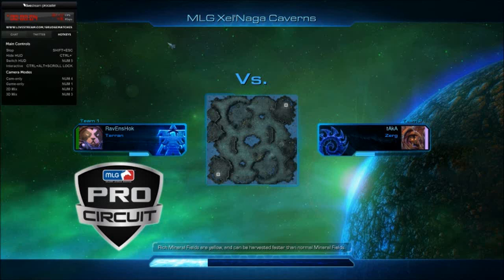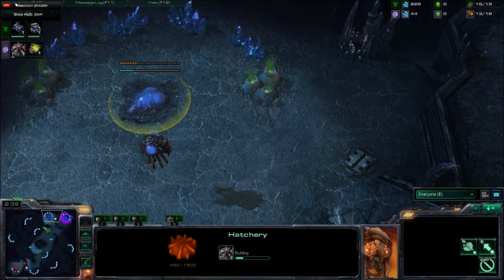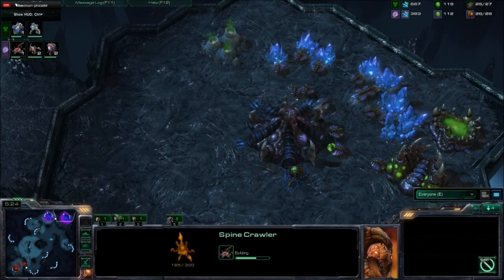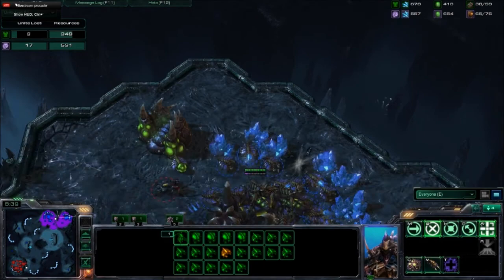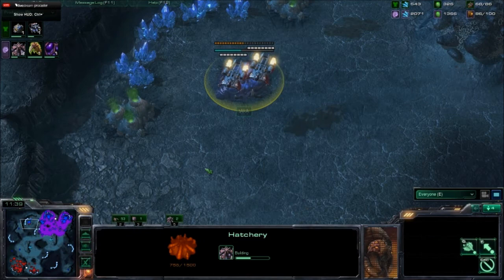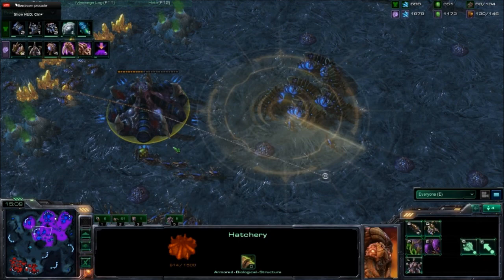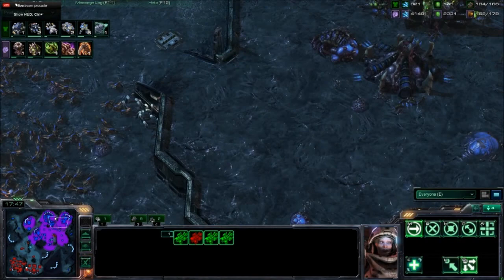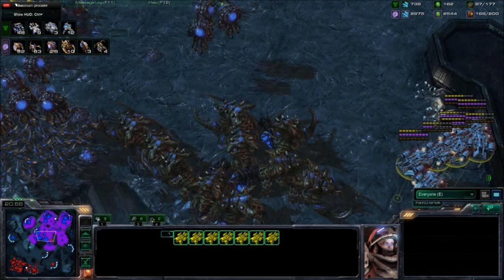John Deng vs. Matthew Joe game 2 - Xel Naga Caverns